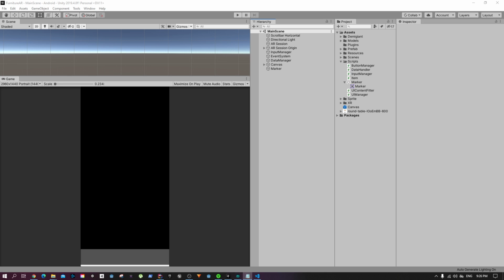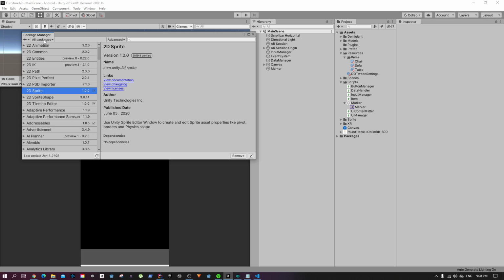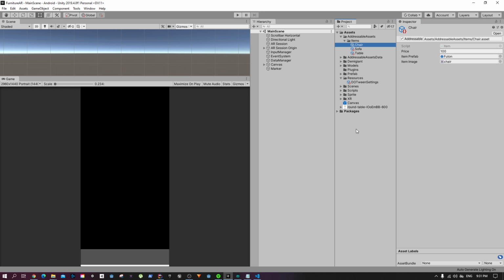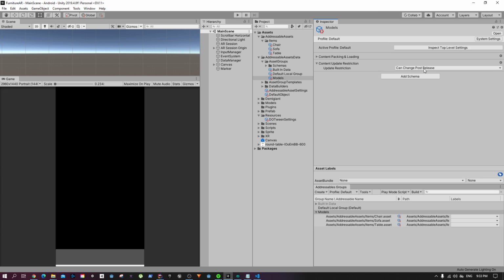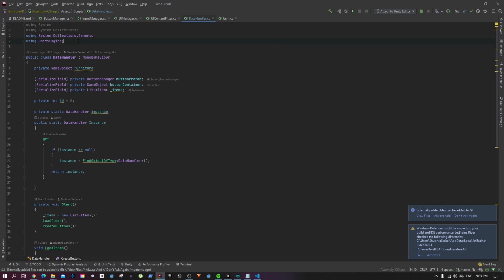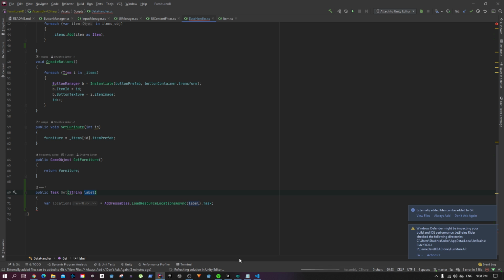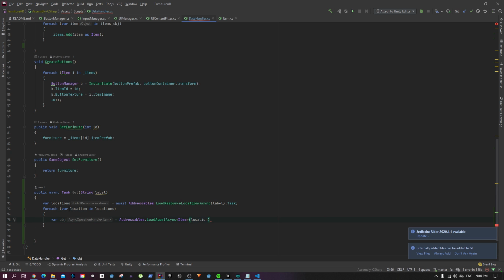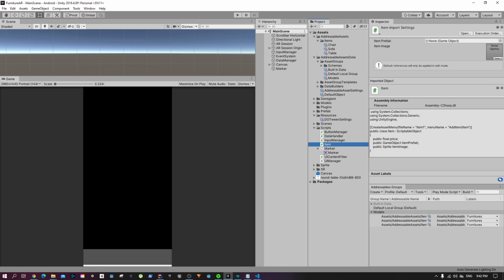How to Create an IKEA AR clone with Unity - Loading assets using Addressables.(Part 8)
In this tutorial series, we are going to discuss different AR Foundation concepts with real-world examples. We are going to go from very basic to advanced AR concepts. You will learn to make four complete AR projects from scratch with AR Foundation and unity.

In this part we learn how to use Addressables to load assets from cloud.